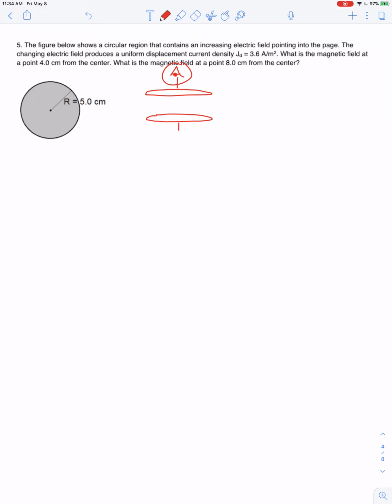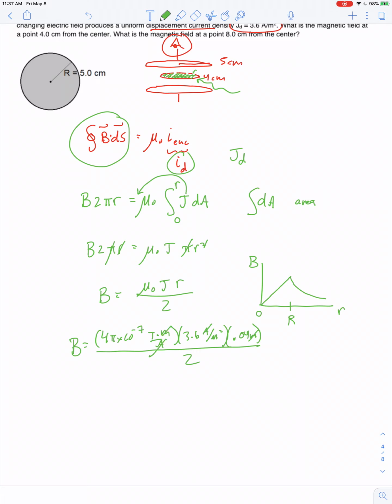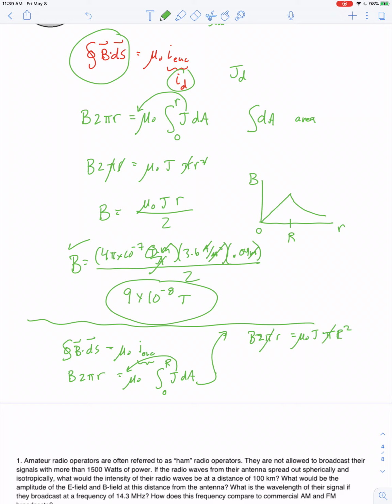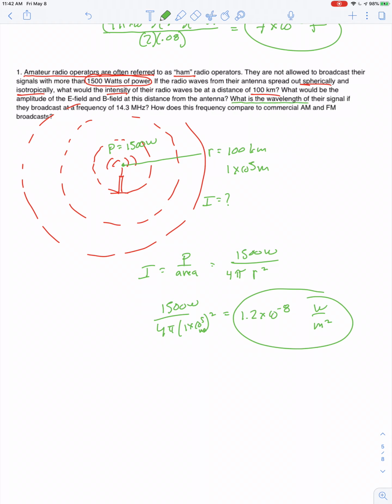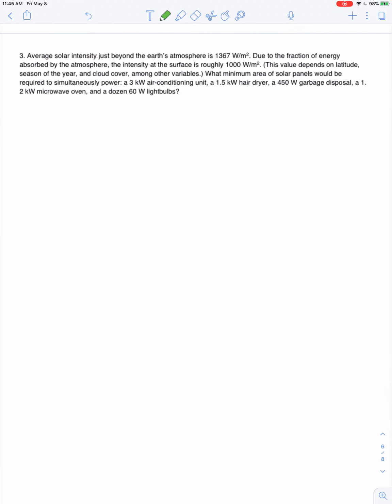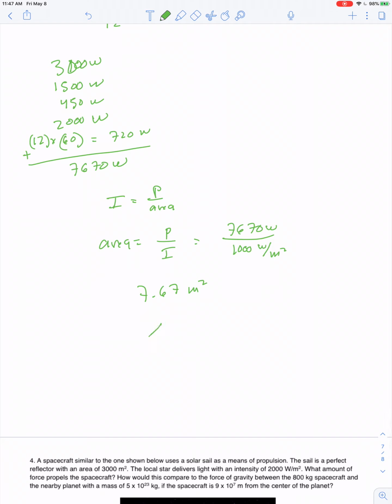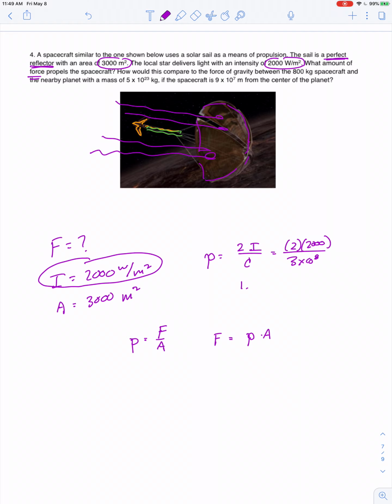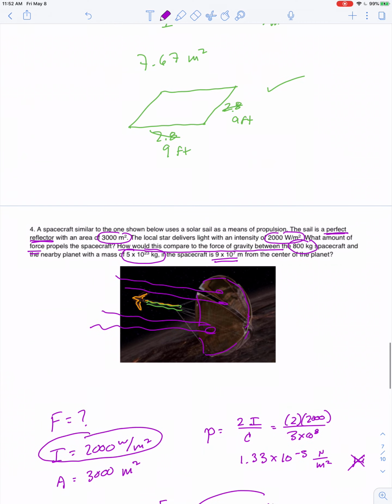5.3 Practice Problems (part 2)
The second half of the practice problems, from unit 5.3, places emphasis on intensity of light waves, and radiation pressure.